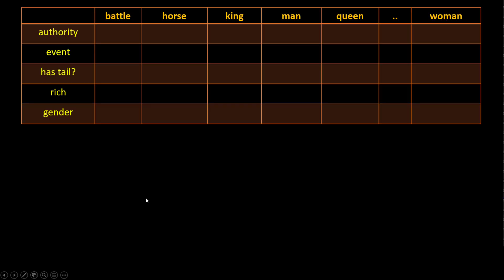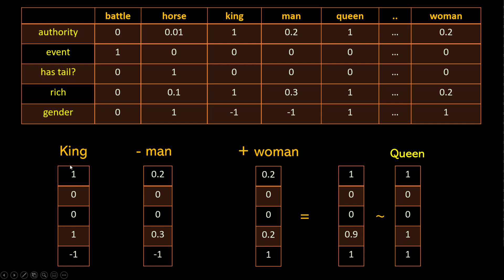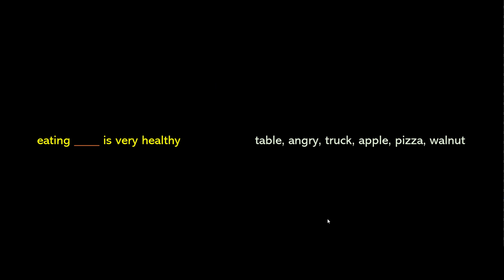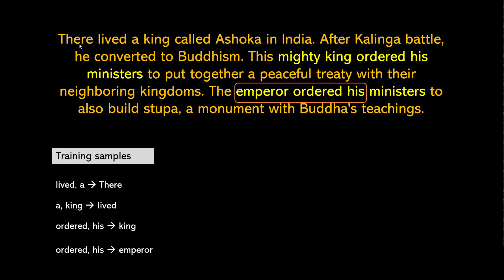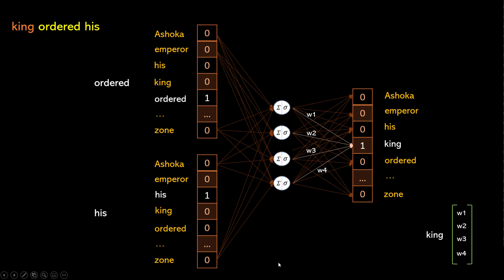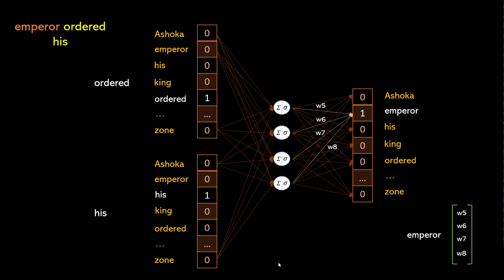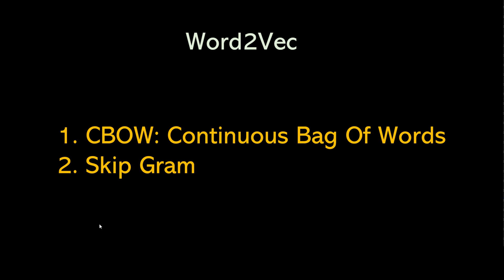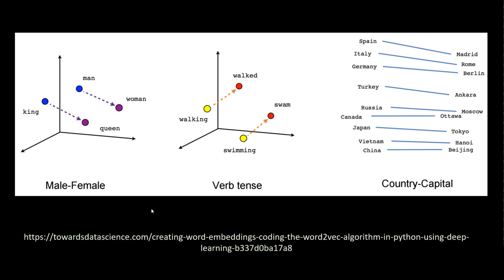What is Word2Vec? A Simple Explanation | Deep Learning Tutorial 41 (Tensorflow, Keras & Python)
A very simple explanation of word2vec. This video gives an intuitive understanding of how word2vec algorithm works and how it can generate accurate word embeddings for words such that you can do math with words (a famous example is king - man + woman = queen)

🔖Hashtags🔖